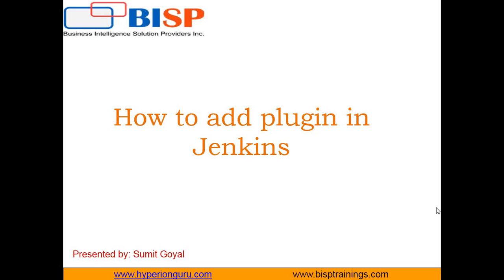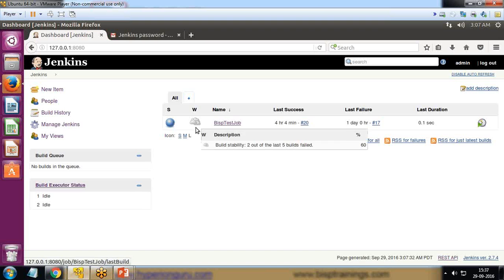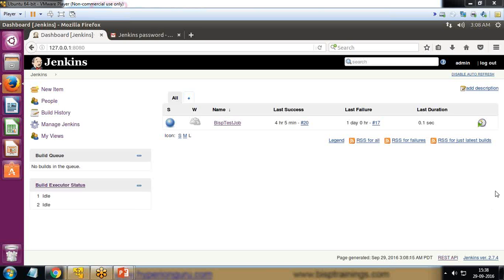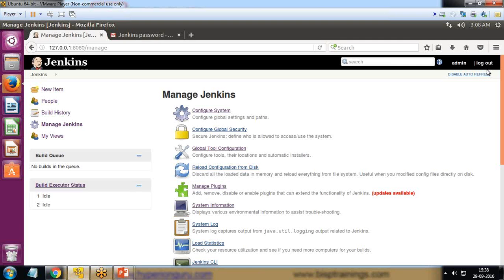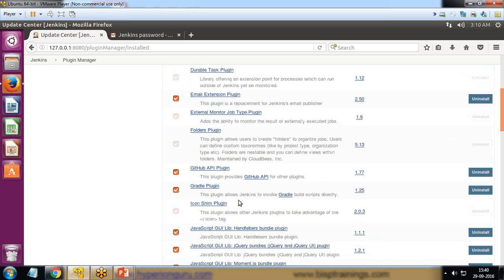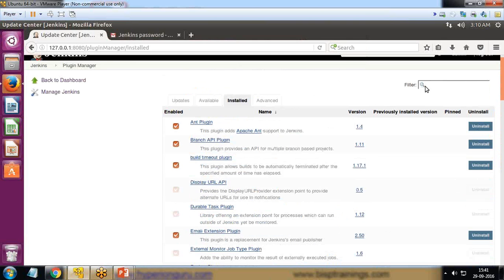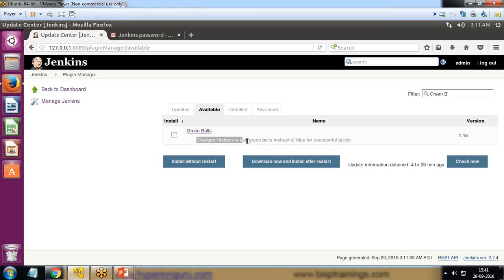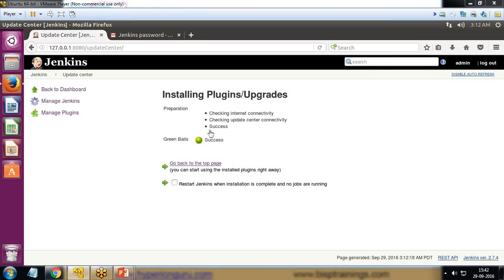How to configure plugins in Jenkins